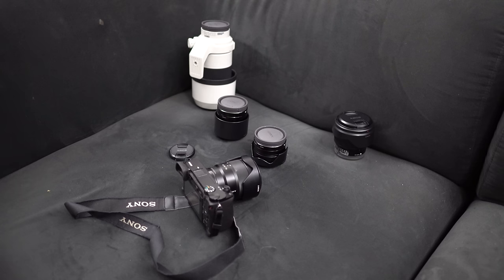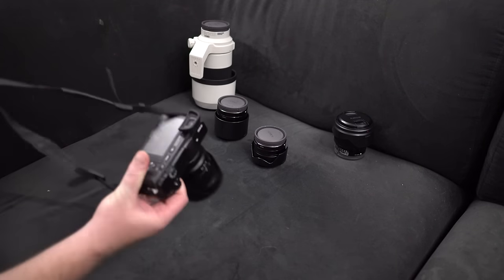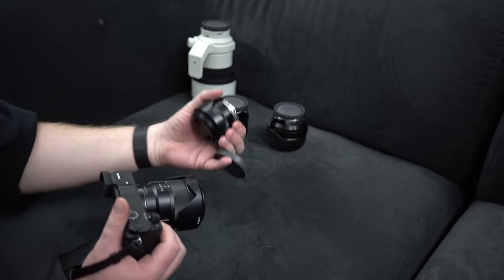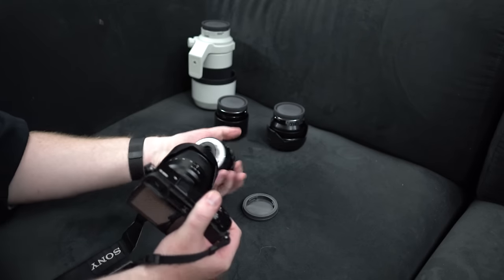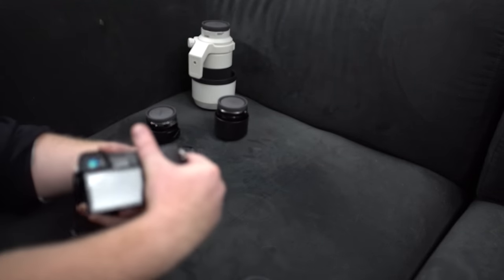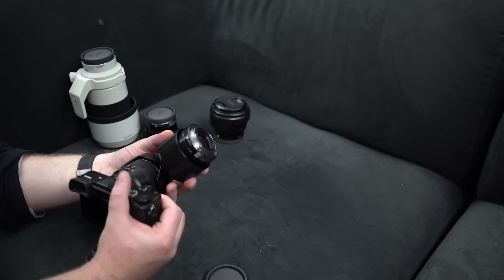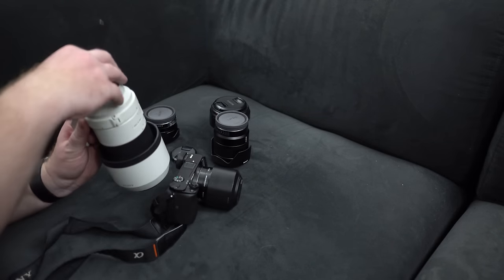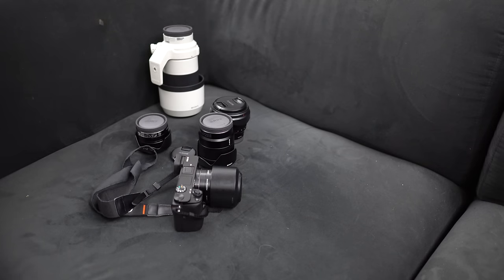lens swap on mirrorless cameras like sony a6500, a6300, a6000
How to swap lenses quickly on mirrorless cameras. The aim is to keep the sensor exposed as a little as possible. This is how i do it hope it helps.